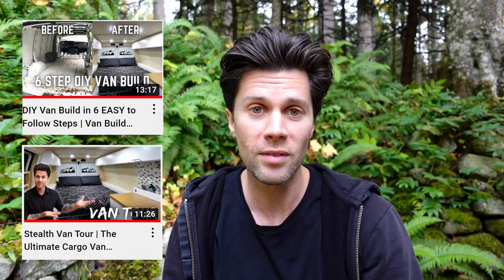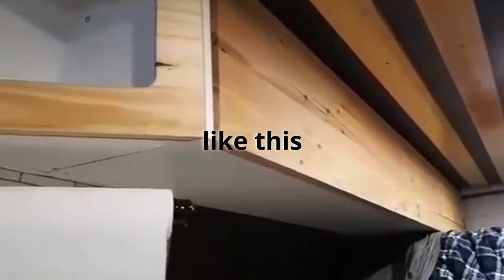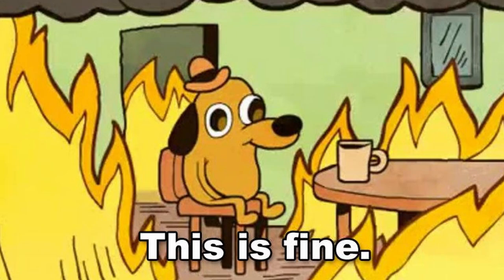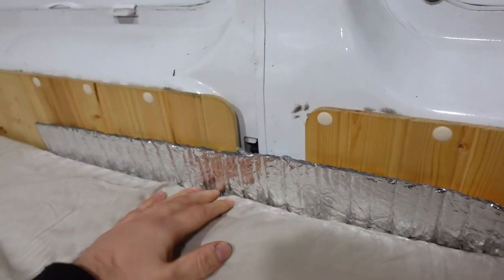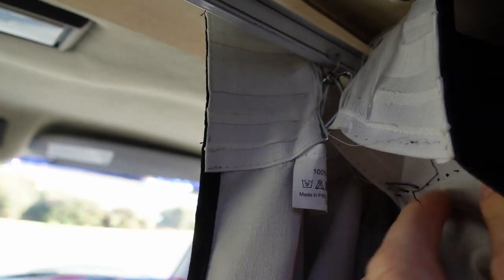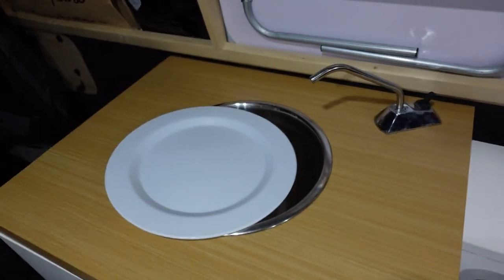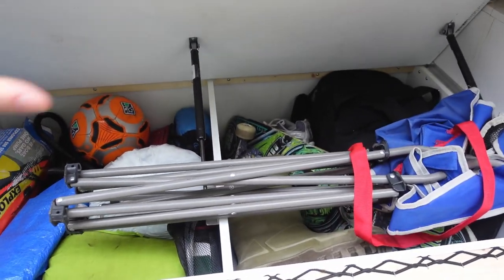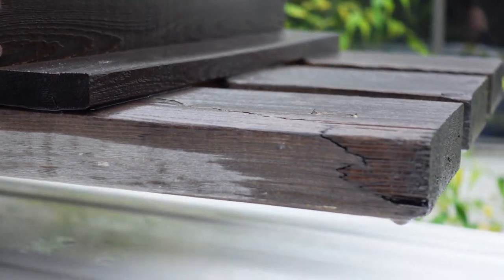Avoid These Van Conversion MISTAKES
Van Conversion Mistakes are common for everyone, and I am no exception. I have collected 6 Van Build Mistakes that I have made so you don’t have to. All 6 of these Cargo Van Mistakes could have been avoided but I simply didn’t think about them during the Van Build.
This was my first Cargo Van Build Out and I explain how I would fix each of these Cargo Van Conversion Mistakes. I went with a Chevy Express 1500 model for my Van Build and because it is so small there is no space to waste. Likely the Van Build Regrets I have been minor and with a Van Remodel they can all be easily fixed, but it would have been nice to get it right the first time.
The Mistakes I made involve everything from storage sizing and spacing, to wood finishing. From the Bed to the sink, many things could have been done differently but these ones stand out!

Share this with anyone who is building out a camper van conversion for some great camper van build ideas, van build bed ideas or van remodel ideas.

Products used in the Van Build Below!
Fan:
Dometic Fan-tastic 1250
Roof:
Renogy solar kit
Renogy Branch connectors
Waterproof cable housing
Gutter mount van rack
Bed:
Bamboo Mattress Protector
Three 6 inch 2 pound density foam pieces (adding up to the size of a double bed)
Lights:
Recessed LED ceiling lights
Electricity:
Fuse box
Master switch/isolator switch
LED Volt meter
Dual USB ports
2000 Watt inverter
Fridge:
Dometic CFX 35W
Camp stove:
Propane camp stove
Water:
Water pump with faucet
20 liter water tanks
Sink drain with plug

Windows:
Corrugated Board
Black Vinyl

Instagram.com/BoundlessBrad

Living Life - DJ DENZ The Rooster
Dreams - Bensoundcloud
AVOID THESE VAN BUILD MISTAKES!